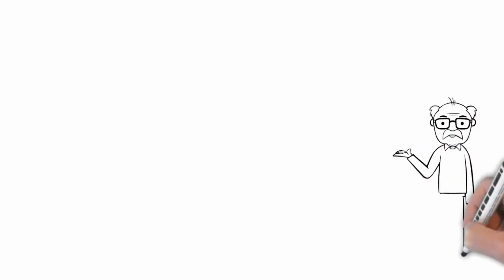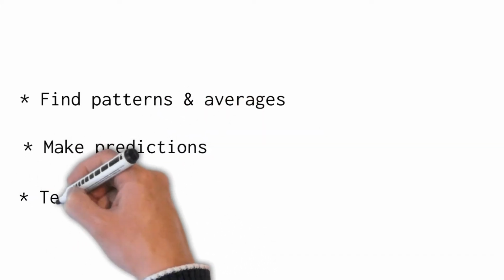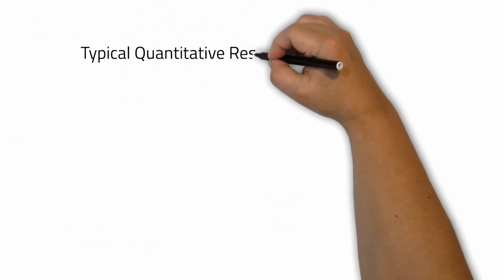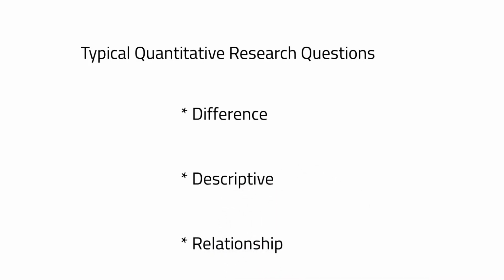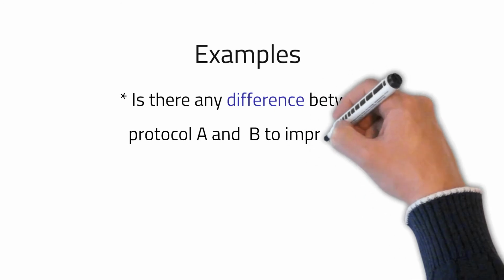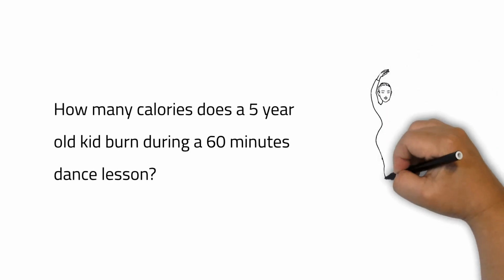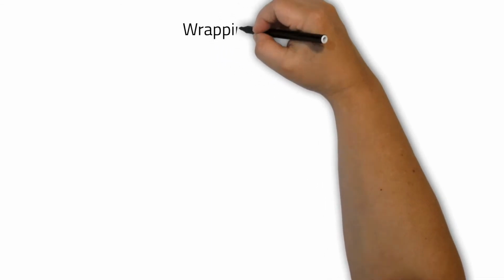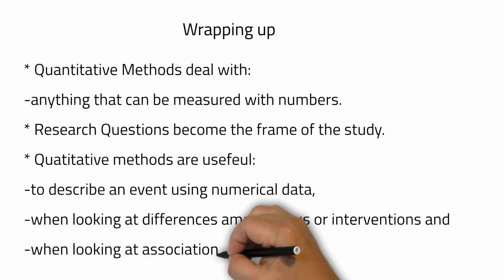Quantitative Methods- Episode 1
কোয়ান্টিটেটিভ গবেষণায় যাদের হাতেখড়ি হয়নি তাঁদের জন্য আমরা মোটামোটি মাতৃভাষার মত সহজ করে ইংরেজিতে ৩০০০ শব্দের ছোট্ট একটি অধ্যায় লিখেছিলাম। যেটা স্প্রিংগার নেচার গ্রুপের একটি এনসাইক্লোপেডিয়াতে প্রকাশিত হয়েছে। আমার মত যাদের পরিসংখ্যান ব্যাকগ্রাউন্ড নেই তাঁদের কোয়ান্টিটেটিভ গবেষণায় ব্যবহৃত বিভিন্ন পদ্ধতির সম্পর্কে ধারণা পরিস্কার করতে এই অধ্যায়টি লেখা হয়েছে। স্টাডি ডিজাইন থেকে মাল্টিপল রিগ্রেসন পর্যন্ত সংক্ষিপ্তাকারে আলোচনা করা হয়েছে। নবীন কোয়ান্টিটেটিভ গবেষকদের জন্য সহায়ক করতে অধ্যায়টির কয়েকটি ভিডিও লেকচার তৈরি করা হয়েছে। এই ভিডিওটি তাঁর প্রথম পর্ব। এই ধারাণাগুলো কিভাবে Stata-য় প্রয়োগ করতে পারেন তা নিয়ে আমাদের স্ট্যাটায় জীবপরিসংখ্যান কোর্সটি ফলো করতে পারেন। আশা করি, অধ্যায়টি ফ্রি পড়তে আমার রিসার্চগেইট প্রোফাইলে ডাউনলোডের অনুরোধ করতে পারেনঃ

STATA-য় জীবপরিসংখ্যানঃ পর্ব ১.০ কিভাবে STATA সফটওয়্যার ফ্রি ডাউনলোড করবেন? (How to download Stata software free for windows)?

STATA-য় জীবপরিসংখ্যানঃ পর্ব ১.২ ফ্রি STATA সফটওয়্যার ইন্সটল করার নাট বল্টু How to install STATA software in windows?